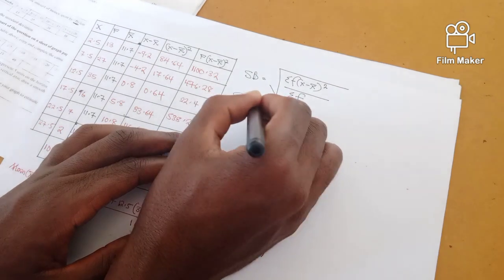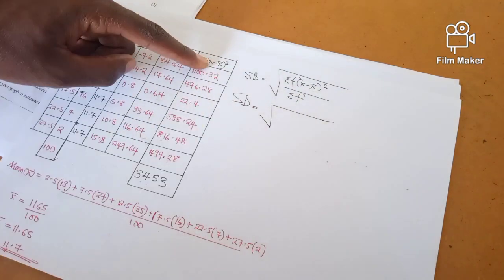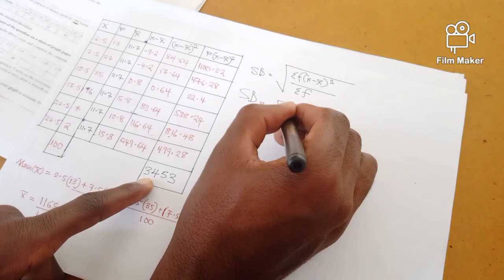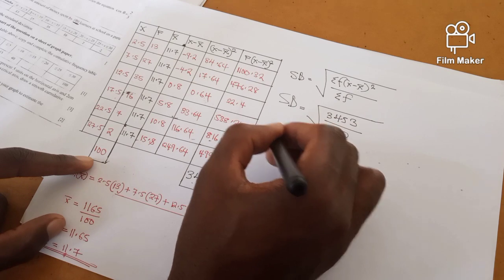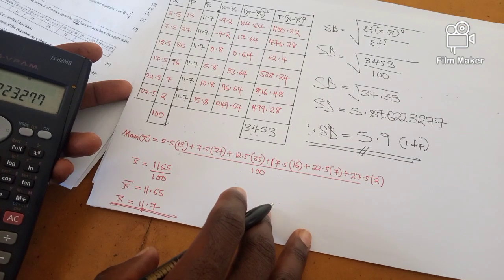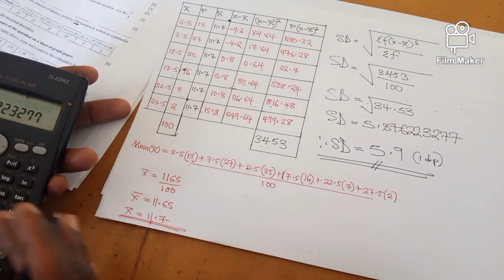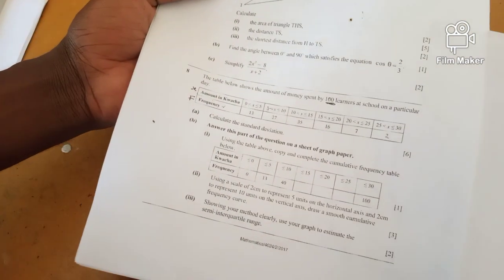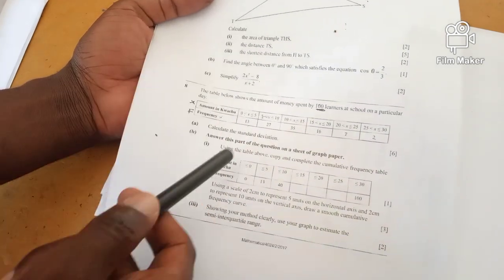Statistics.: Standard deviation. part 1